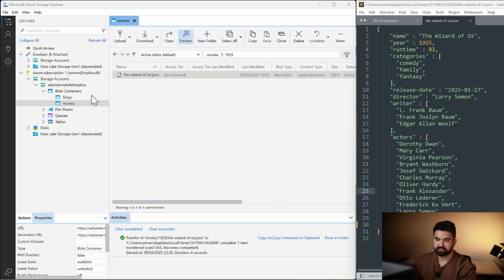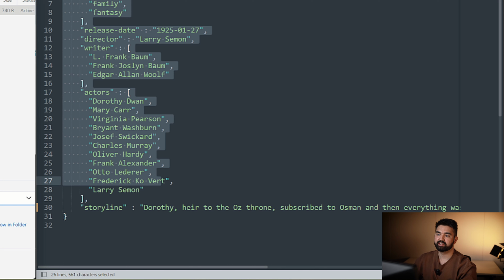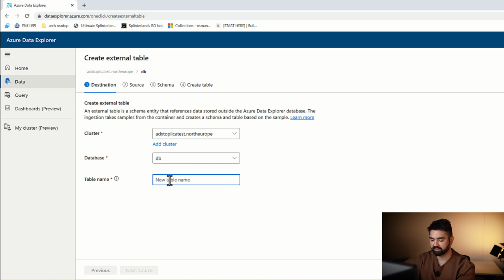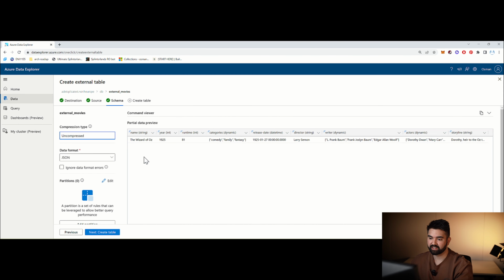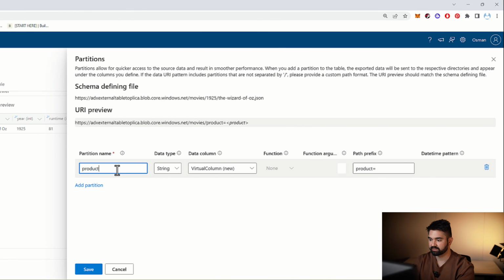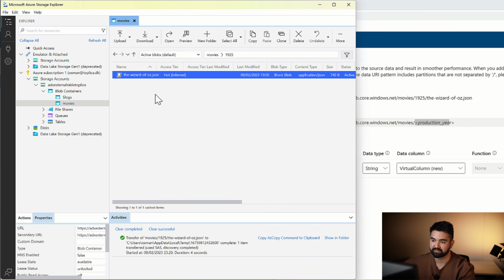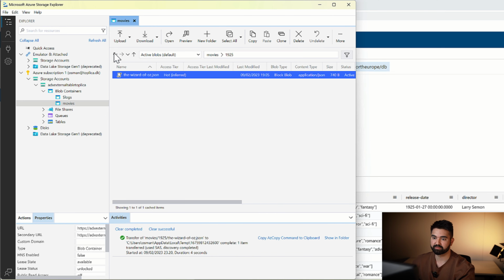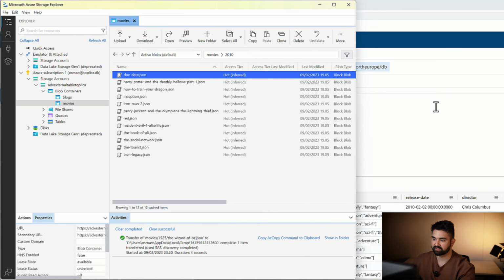How To Connect to ADX with BLOB storage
In this video we are going through external tables and in which scenarios they make sense to use, and why in some scenarios the feature is a crucial enabler.